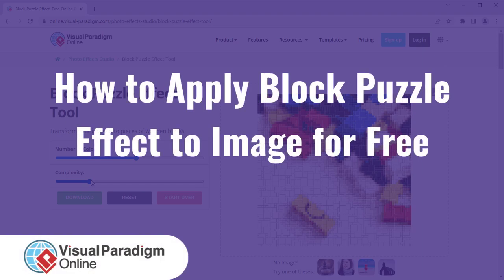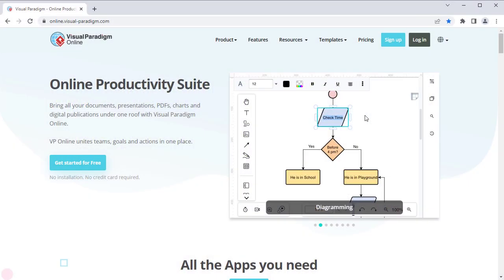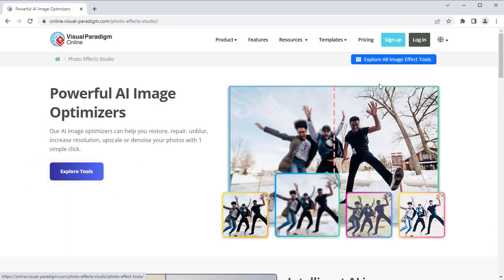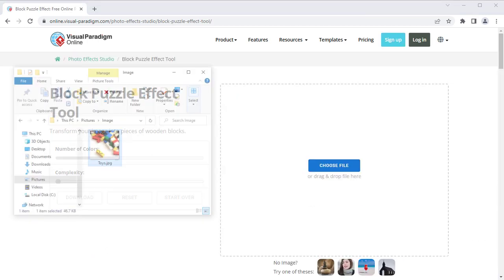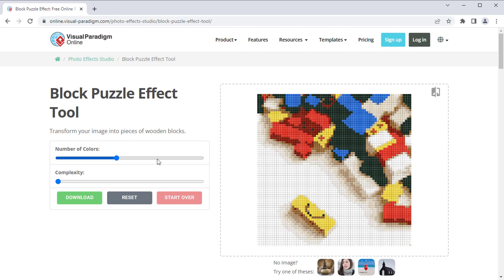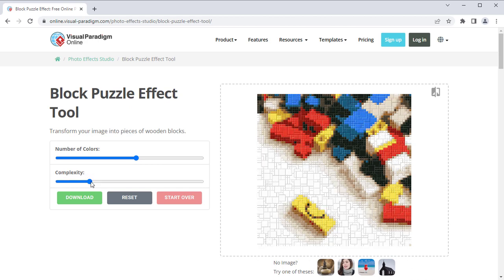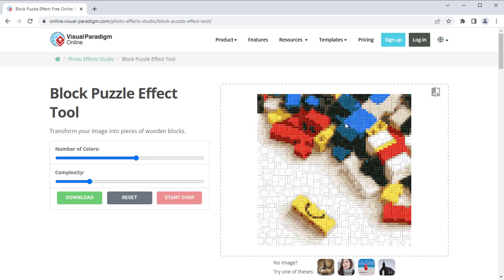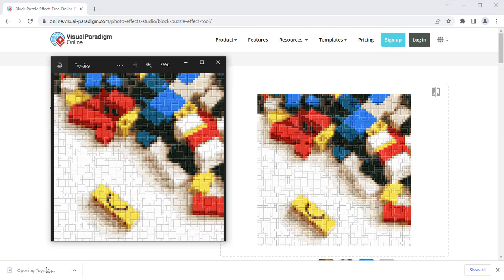How to Apply Block Puzzle Effect to Image for Free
Are you tired of displaying your images in the same old way? Why not try adding a Block Puzzle Effect to make them fun and attractive! In this video , we will show you how to easily upload and apply this effect to your images.

The Block Puzzle Effect is a unique way to divide your image into small parts, similar to what you find in a Block Puzzle game. You can adjust the size and number of colors using the value bar, allowing you to find the perfect combination for your image. Experiment with different settings and discover the best result for your image!

But that is not all - Visual Paradigm Online offers a variety of other filters and photo effects to help you enhance your images even further. Take a look and try them out today! With our user-friendly interface and powerful editing tools, you can turn your ordinary images into something fun and attractive!